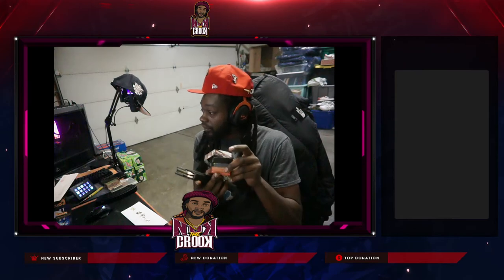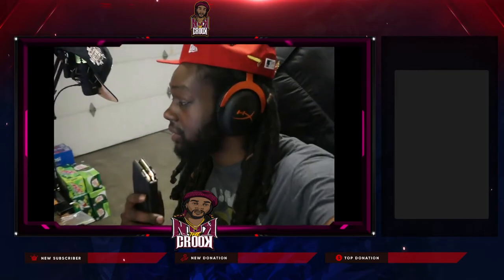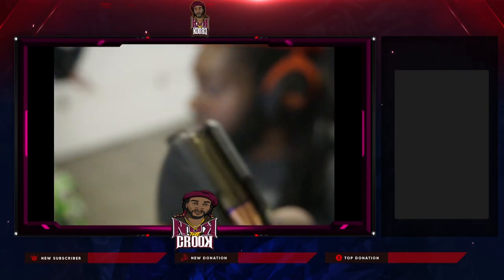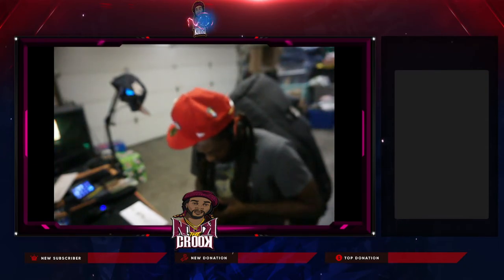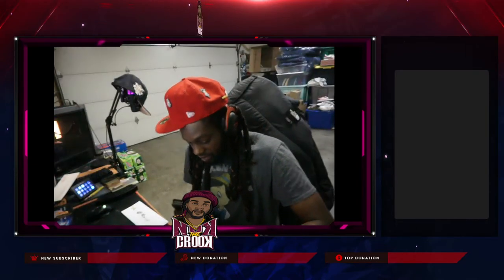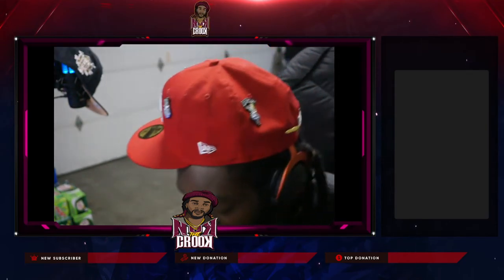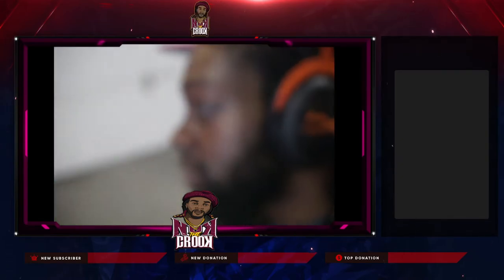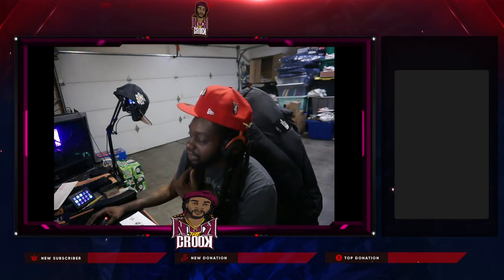How To Load 7.62x39 AK Mags Ak47 Magazine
A quick video for Beginners on how to properly and safely load standard ak mags. Let me know if this video helped you out!